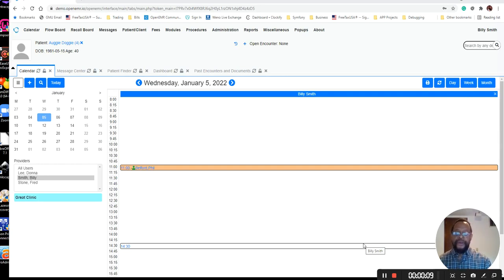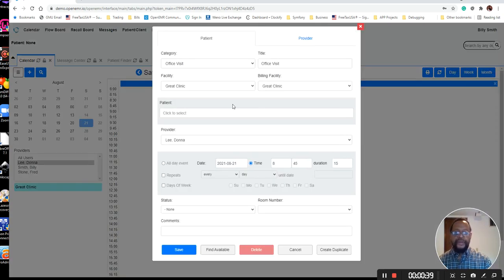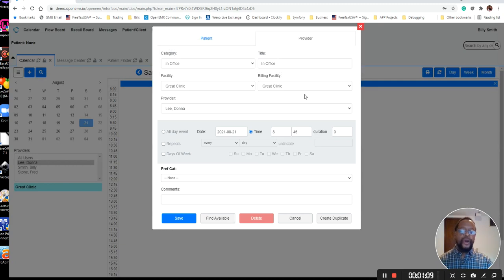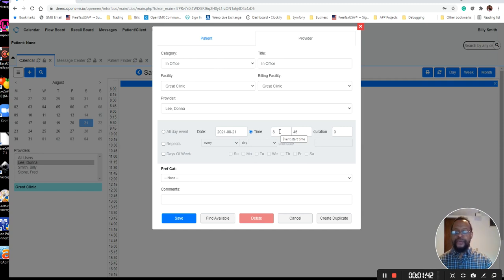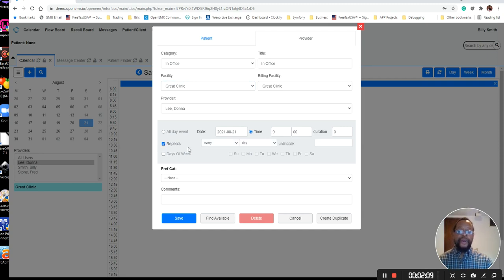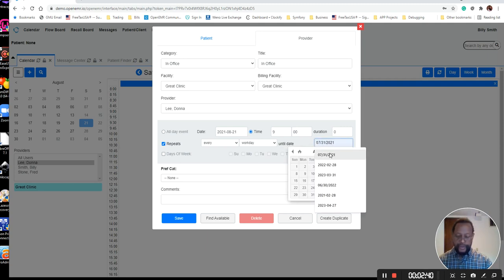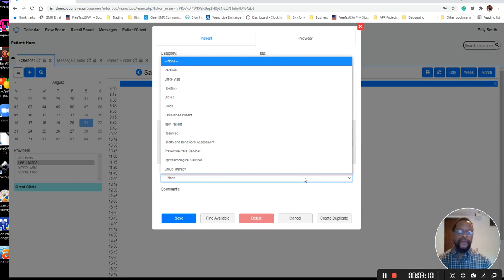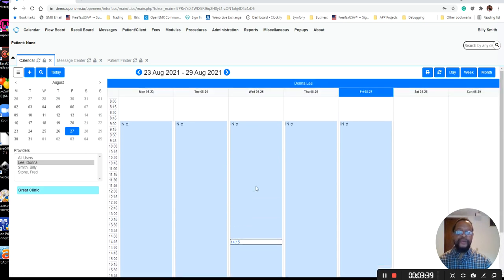OpenEMR How to set provider schedule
This video shows how to configure a providers calendar in OpenEMR